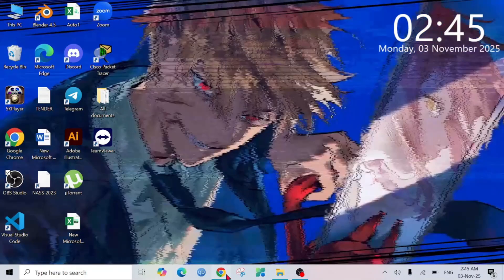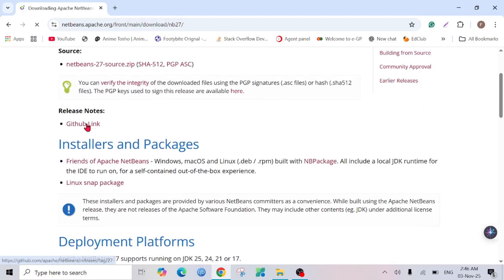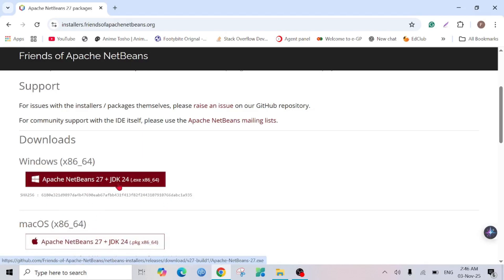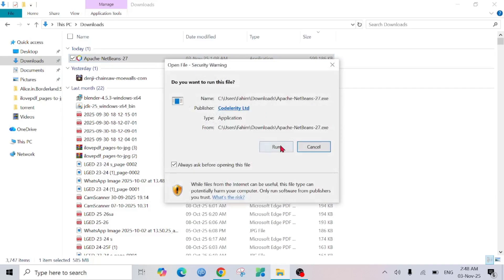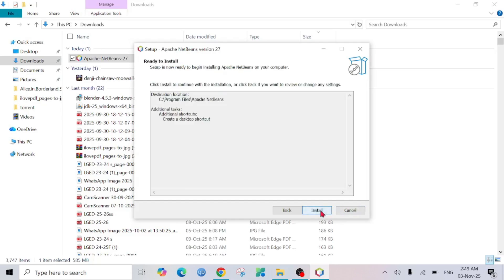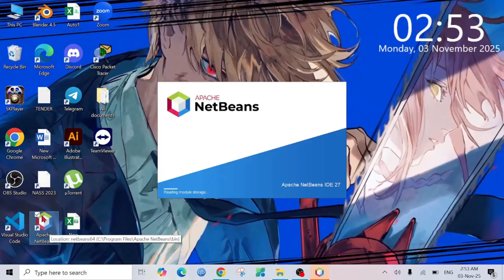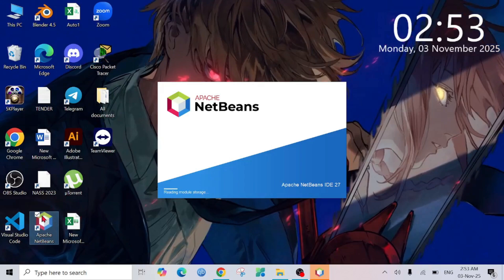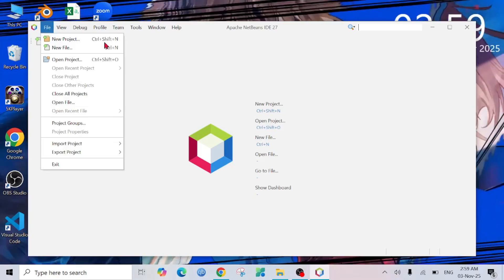How to Install NetBeans IDE 27 with Java JDK 24 on Windows 10/11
how to install netbeans on windows 10 .
Learn to download and install NetBeans 27 on Windows 10.

In this tutorial, we will learn how to install Netbeans IDE on Windows 10. Netbeans IDE (Integrated development environment) is written in Java and mostly used for developing Java applications. In Netbeans IDE, you can write, compile and run your Java code.
In this video I am going to show How to Download and Install NetBeans IDE on Windows 10.

 como descargar netbeans
netbeans download
descargar apache netbeans
how to install netbeans in windows 11